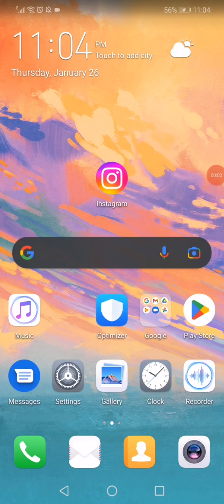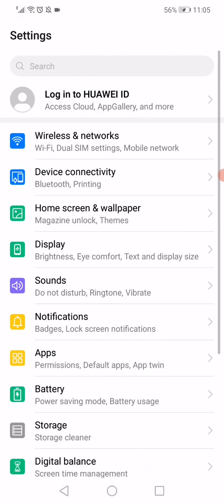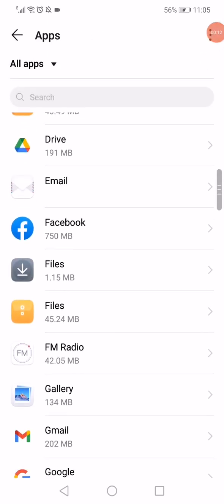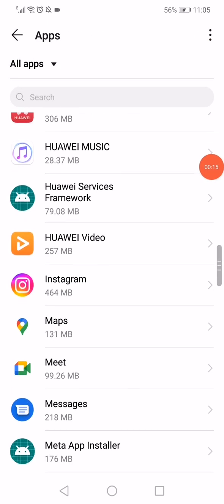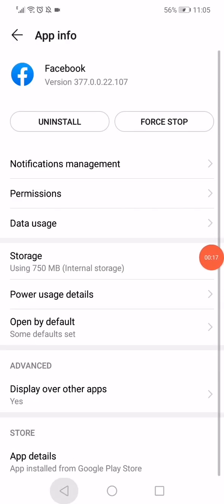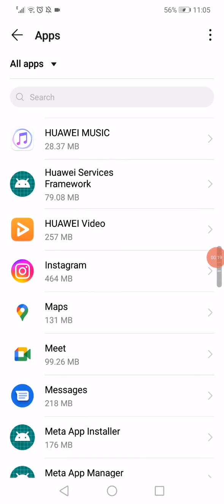How To Fix Instagram Can’t Login with Facebook! - Error Solved on Android and IOS iPhone 2023